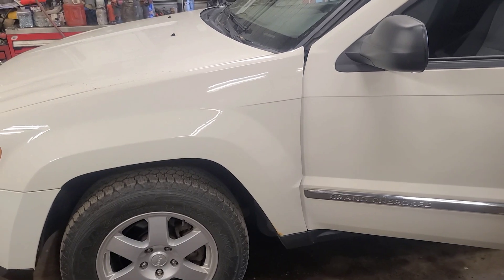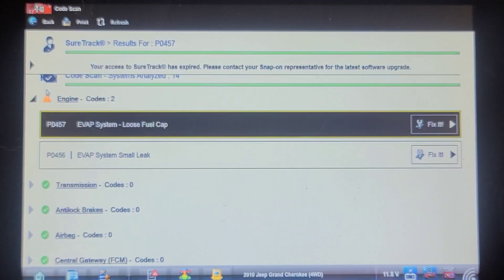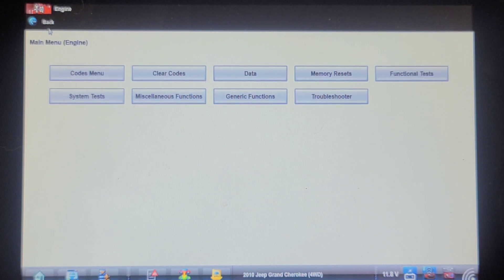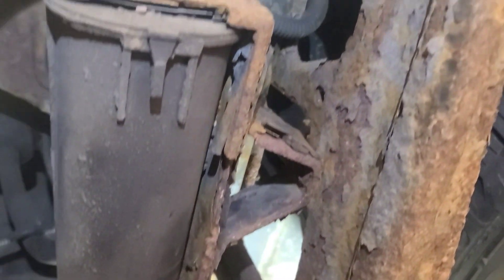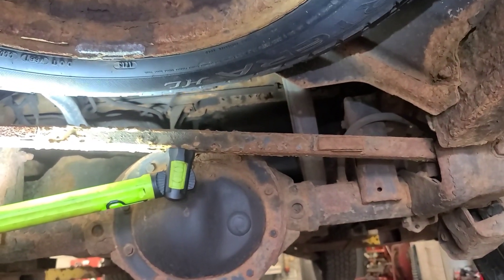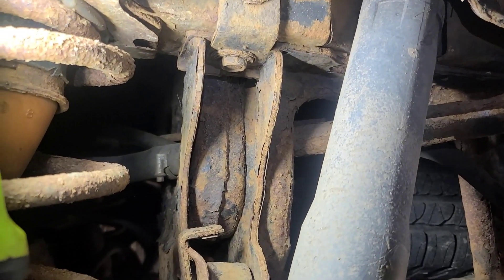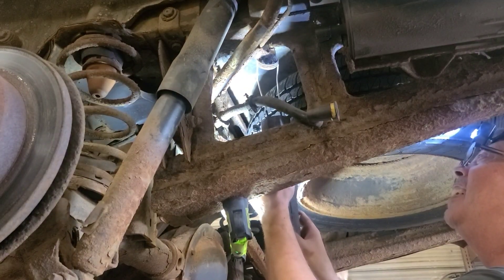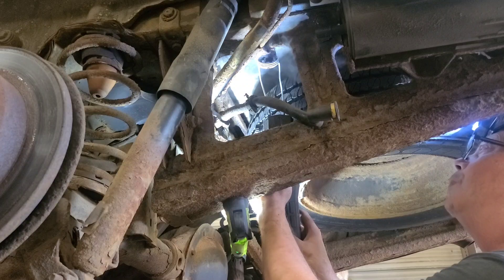2010 Jeep Grand Cherokee Fuel Filler Pipe Replacement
This Jeep had a rusted fuel filler pipe and was setting codes P0455 and P0456.